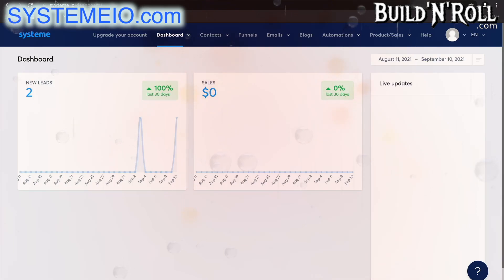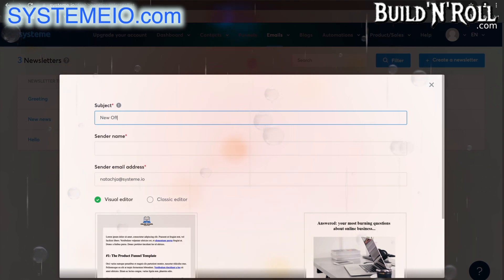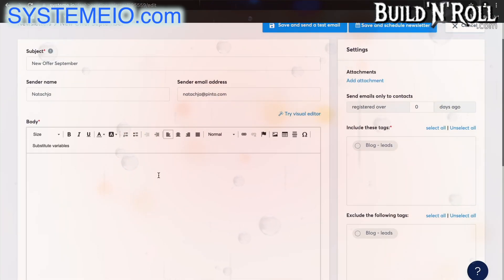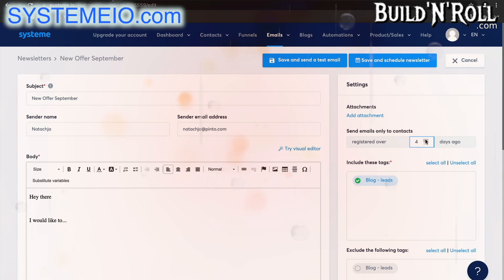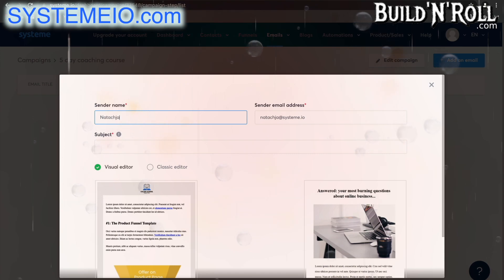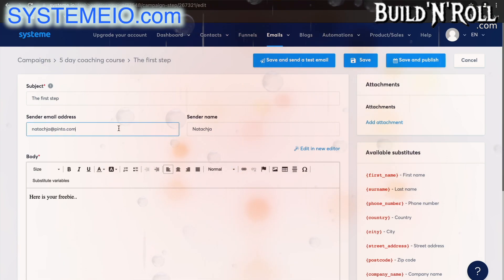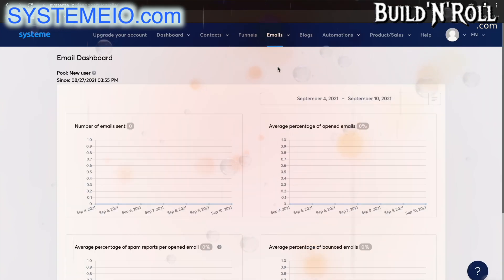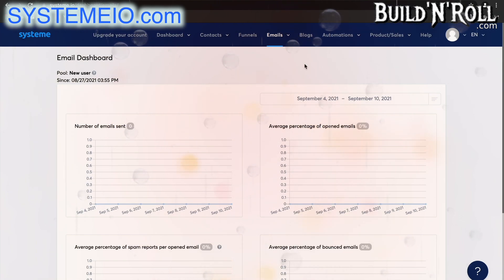SystemeIO Tutorial: How to Send and Manage Your Emails in Systeme.io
😳 The Ultimate Guide to SystemeIO

BuilderAll est fait pour vous si votre activité est dans cette liste :
🤝 Marketing de Réseau
💡 Marketing d’Information
👨🏽‍🏫 Consulting
📠 Auteurs
🎤 Conférenciers
💻 Business en Ligne
👩‍⚖️ Coaching
📦 E-Commerce
📈 Crypto Marketing
💰 Vente Directe
👥 Agence de Marketing
👀 Promotion Personnelle
💎 Ventes Professionnelles
👩‍🍳 PME/TPE